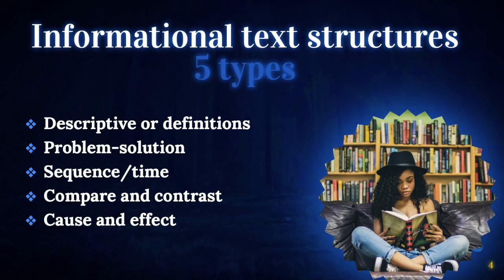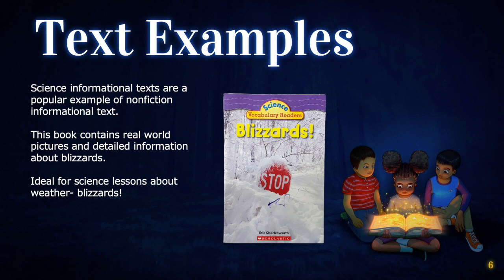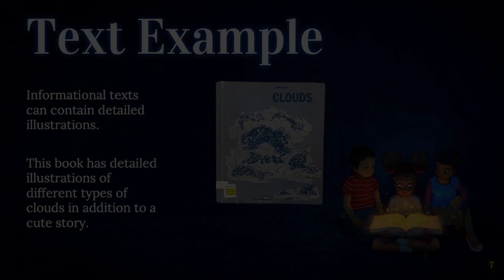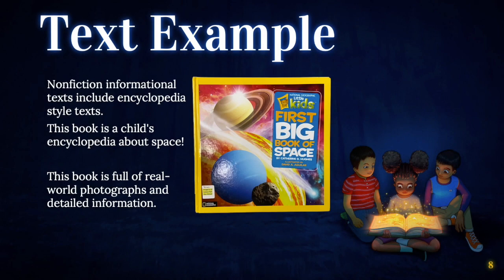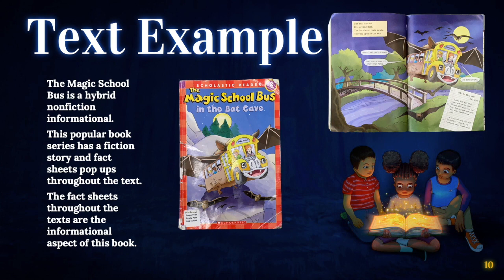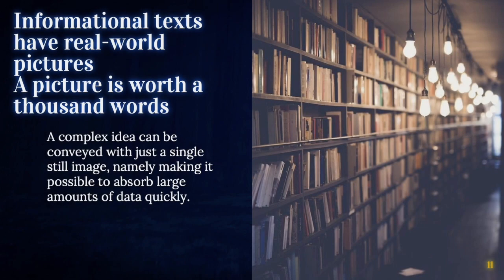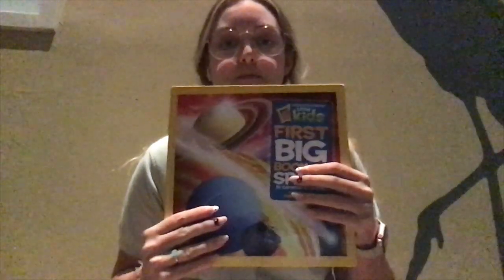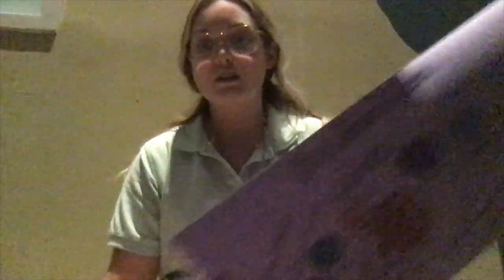Genre Project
This video is about Genre Project